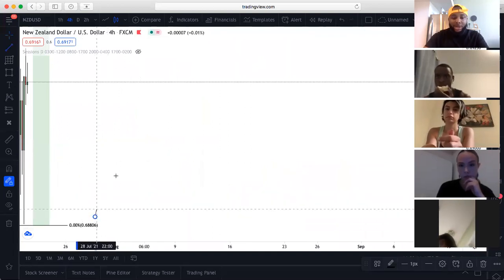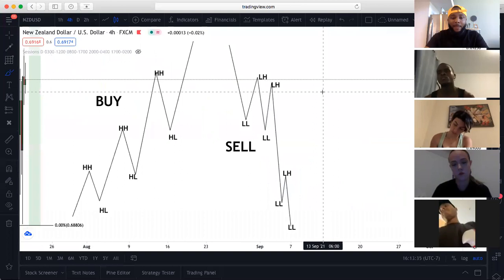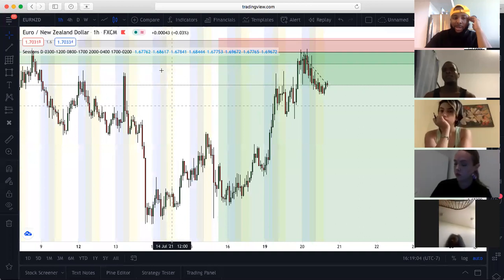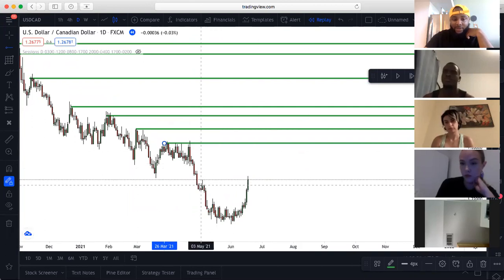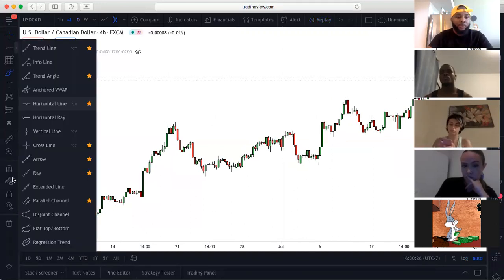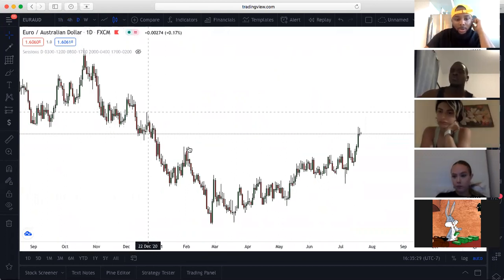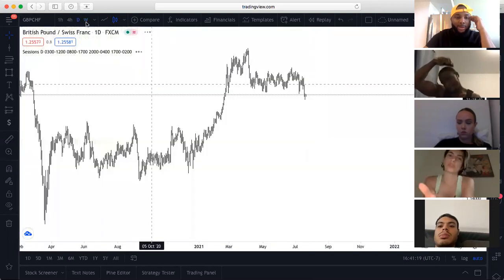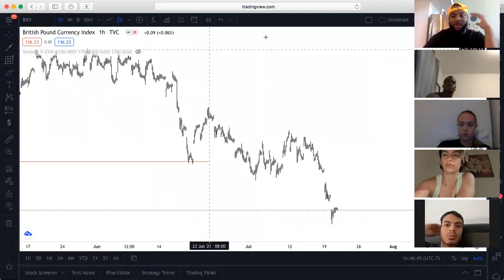Understanding Market Structure | Beginners Edition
In this video you'll learn the importance of market structure. After this video you'll understand how to identify whether the market is trending upwards or downwards and know in which area you should be looking for a trade opportunity. The direction of the market is the MOST IMPORTANT factor when beginning your analysis of the markets.

Being a successful and profitable trader for the long term comes down to a few key elements:

1. UNDERSTANDING MARKET STRUCTURE
2. Time & Price
3. Risk to Reward